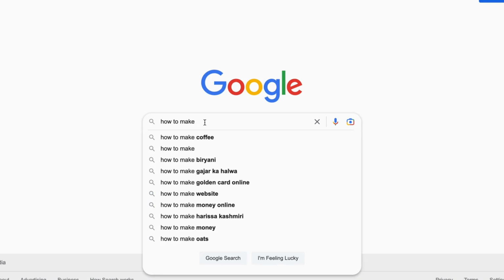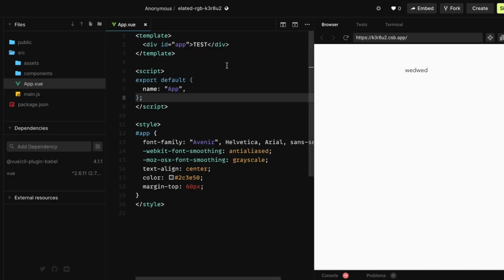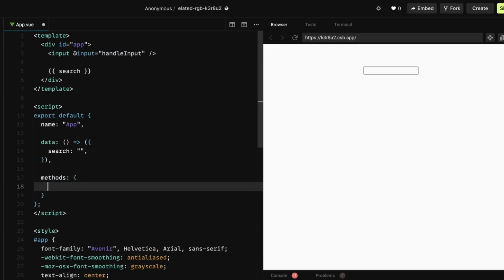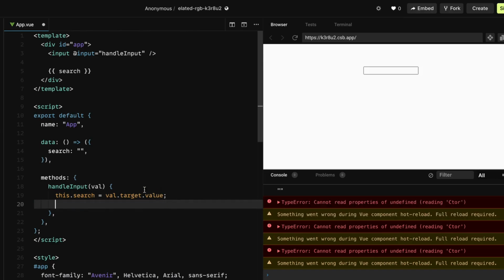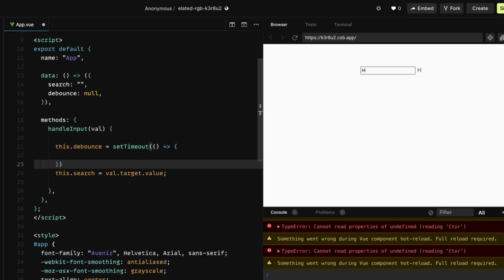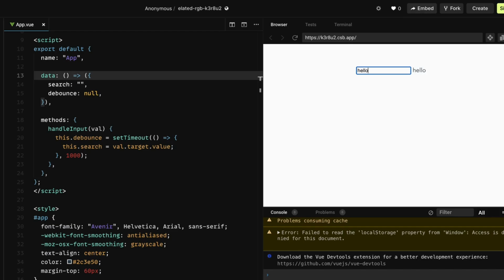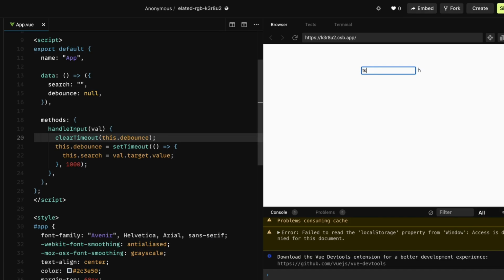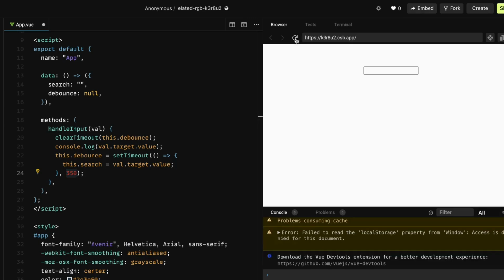Debouncing in Vue.js: How to Improve Performance and Responsiveness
Debouncing is a technique that can greatly improve the performance and responsiveness of your Vue.js application. By using debouncing, you can prevent excessive function calls and optimize your app for a smoother user experience. In this tutorial, we'll take a deep dive into the world of debouncing in Vue.js.

We'll start by explaining what debouncing is and why it's useful. We'll then explore different debouncing techniques and how to implement them in Vue.js. You'll learn how to use the debounce function from the Lodash library, as well as how to create your own debounce function using JavaScript.

We'll also cover common use cases for debouncing in Vue.js, such as debouncing user input in search boxes or preventing multiple API requests from firing when a user scrolls a page. You'll see how debouncing can help you save bandwidth, reduce server load, and make your app more efficient overall.

Throughout the tutorial, I will provide clear examples and code snippets to help you follow along. By the end of the video, you'll have a solid understanding of debouncing in Vue.js and how to use it to improve your app's performance and responsiveness. Whether you're a beginner or an experienced Vue.js developer, this tutorial is a must-watch for anyone looking to optimize their app's user experience.